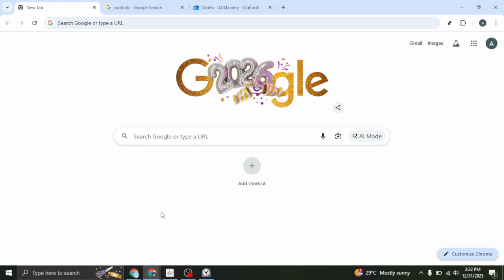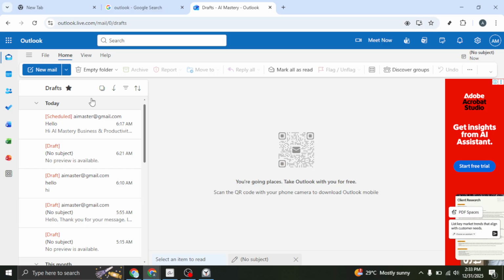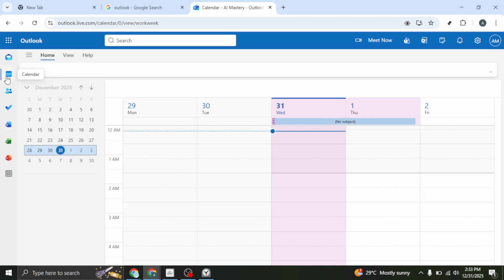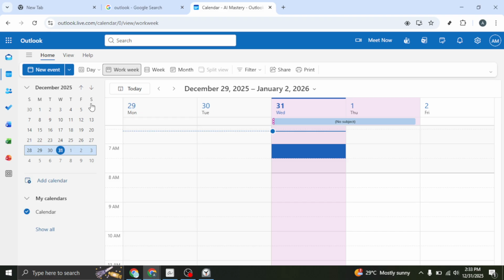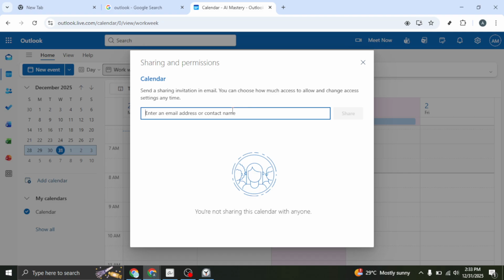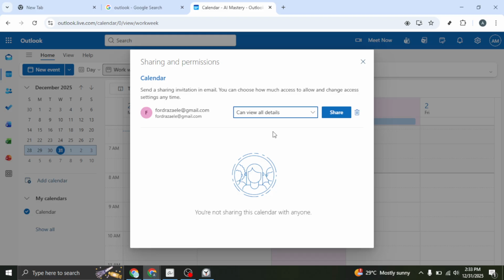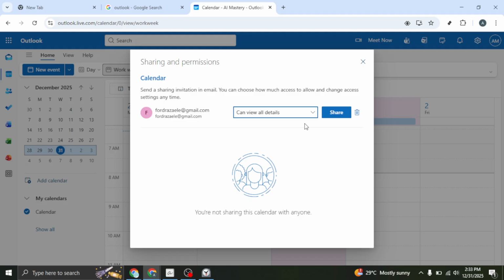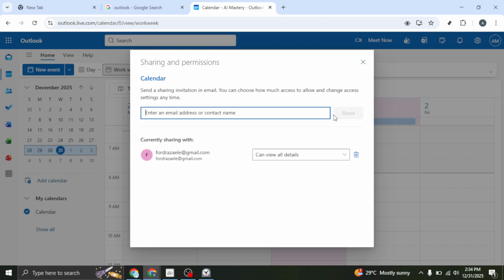How To Share Your Calendar In Outlook (Tested)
In this video, we discuss improving team collaboration by learning to share outlook calendar access. We explain how to set calendar permissions so colleagues can view your availability or full schedule details.

00:00 Intro
00:13 Open Outlook on the Web
00:29 Navigate to the Calendar View
00:46 Select the Correct Calendar
00:51 Find and Click Share
01:05 Enter Recipient's Email
01:28 Choose Sharing Permissions
02:07 Send the Sharing Invitation
02:22 Manage or Stop Sharing